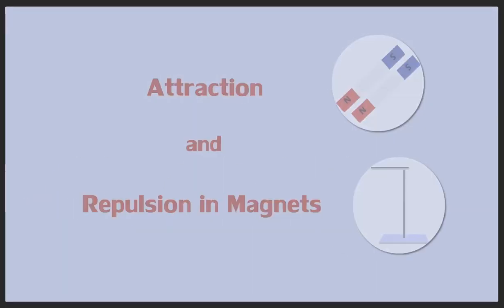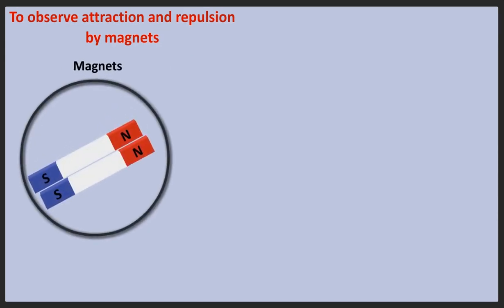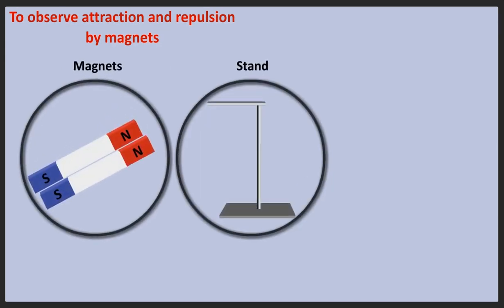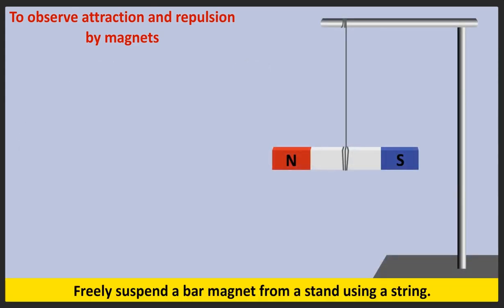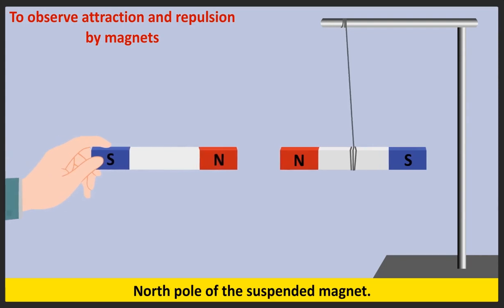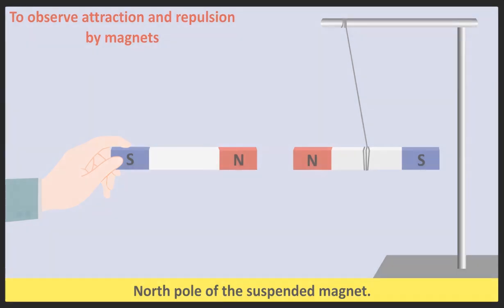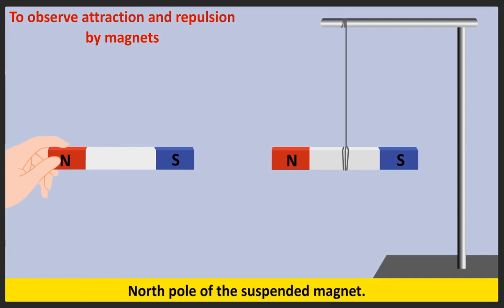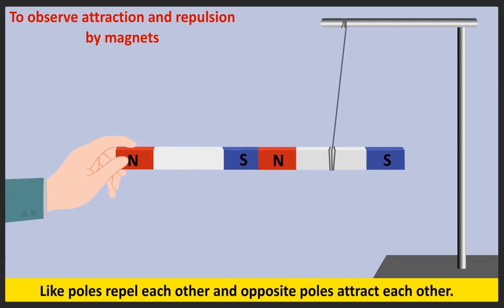Attraction & Repulsion in Magnets